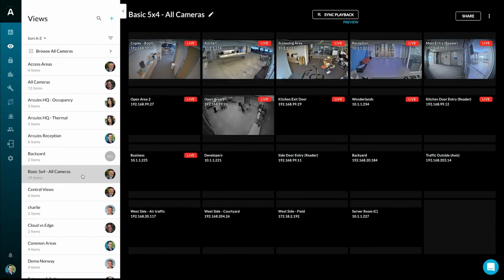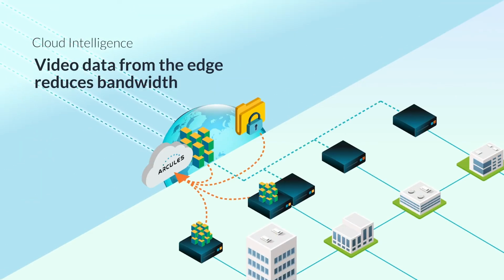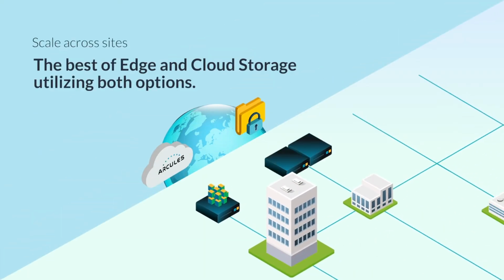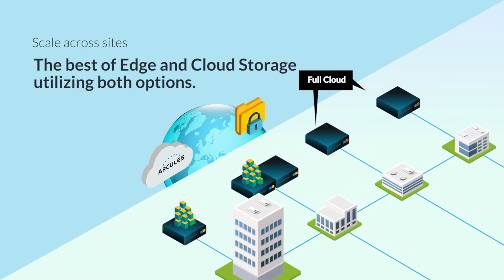Arcules Customizable Edge Cloud Technology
Want cloud, but have occasional or crippling bandwidth limitations? Arcules offers pure cloud, edge cloud, or a mix of both to suit your needs on a site-by-site basis.